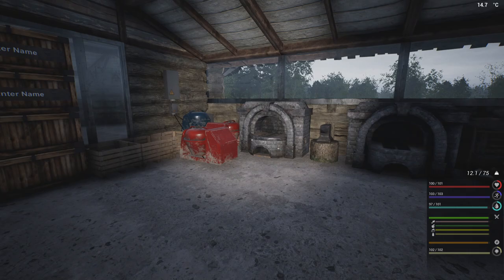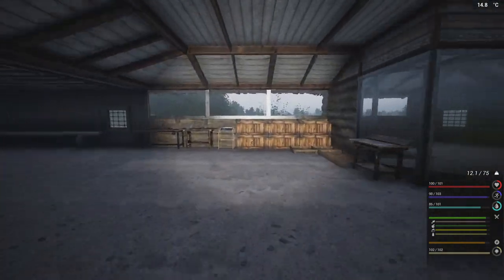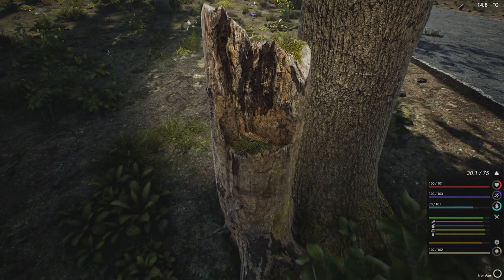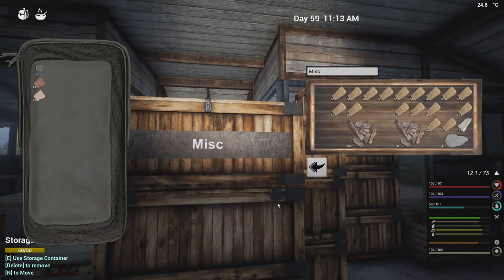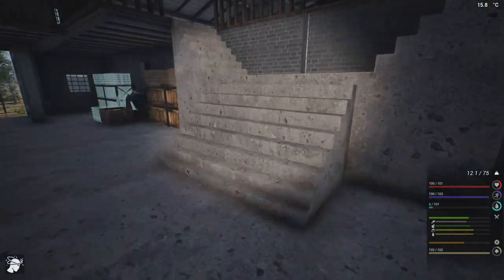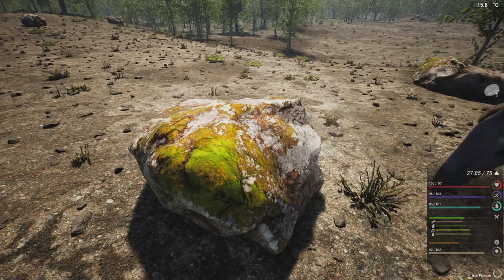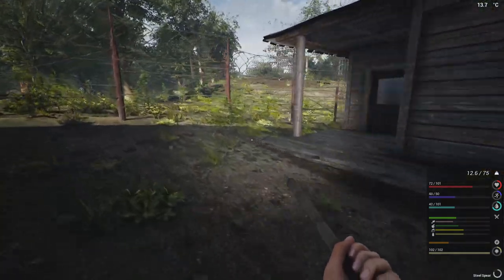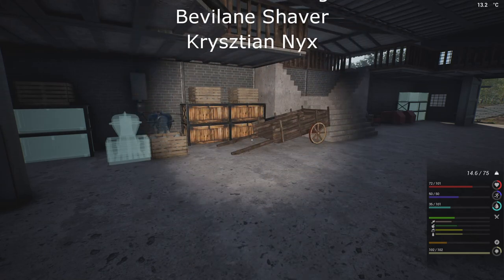The Infected S10E41 - Moving some things around